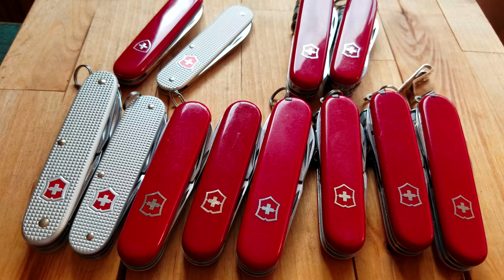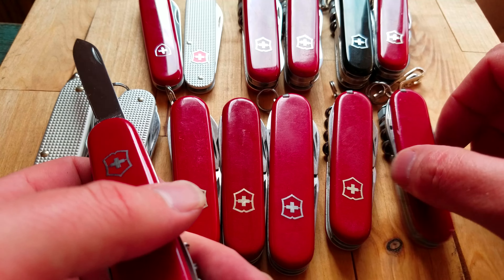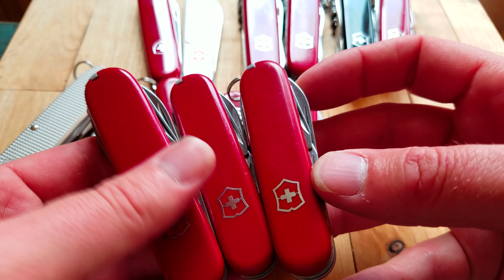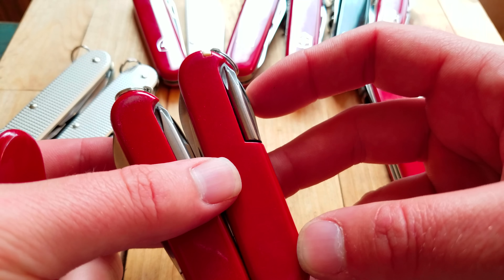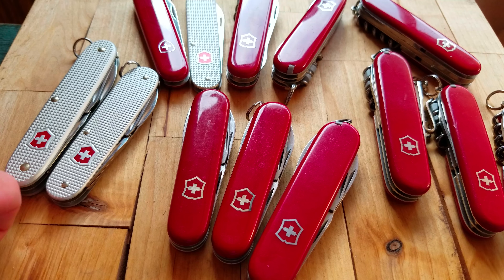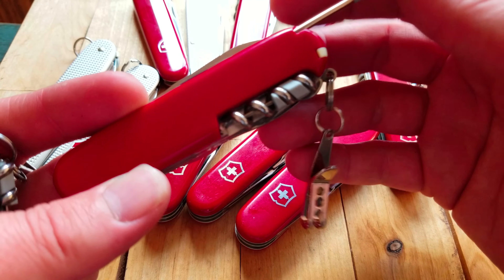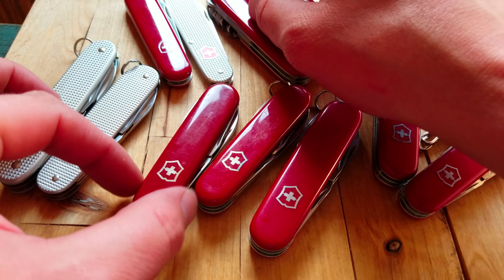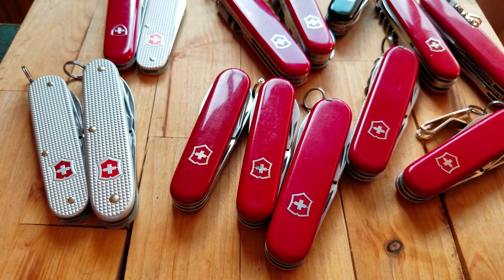84mm and 91mm saks